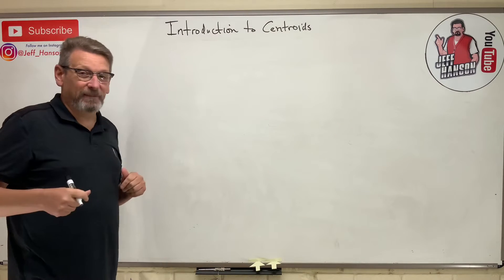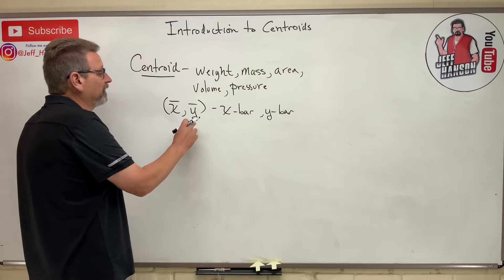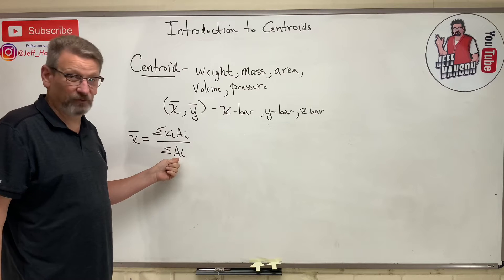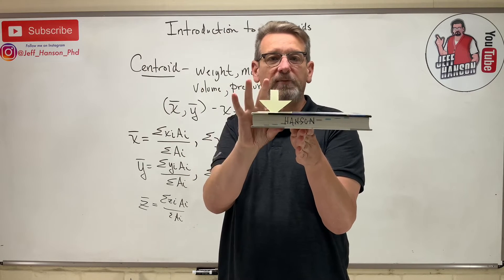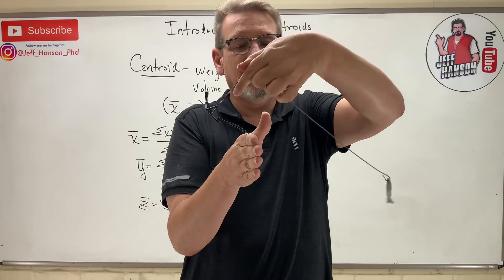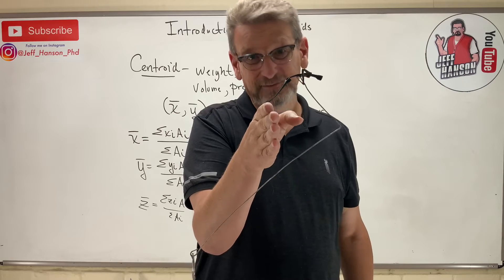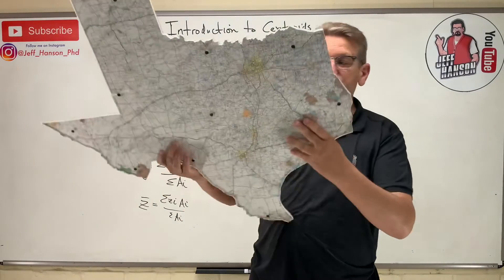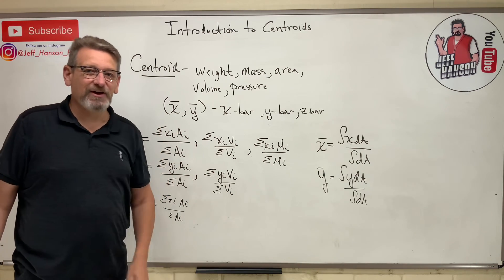Statics: Lesson 37 - Intro to Centroids, Where is the Center of Texas?